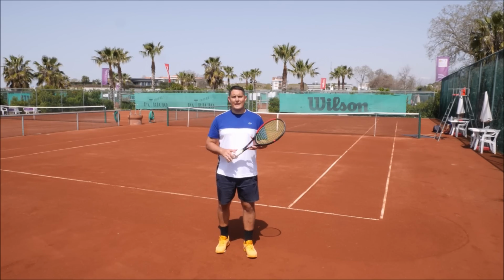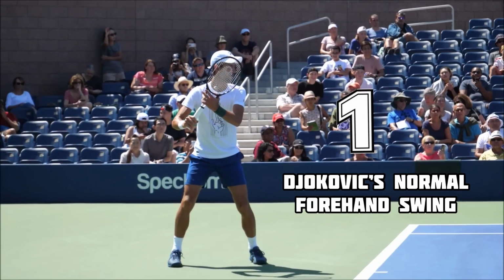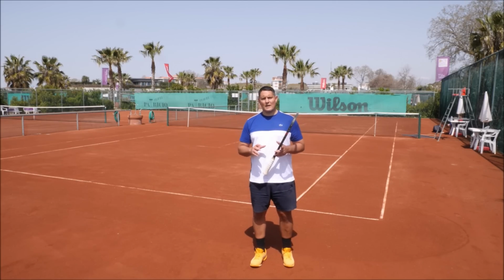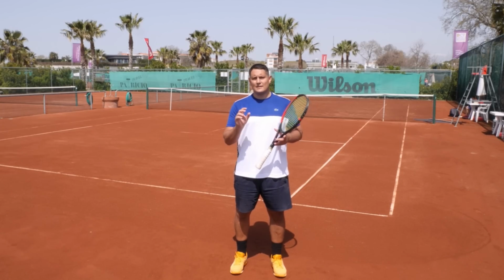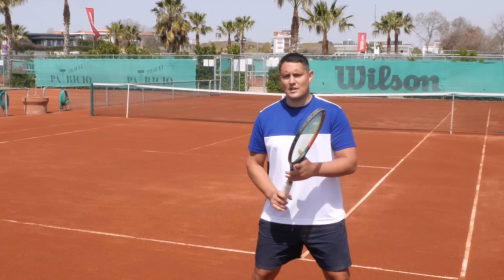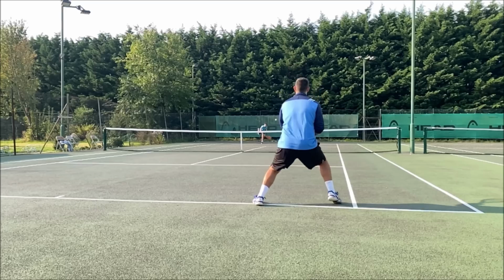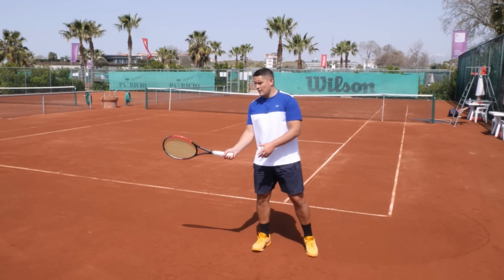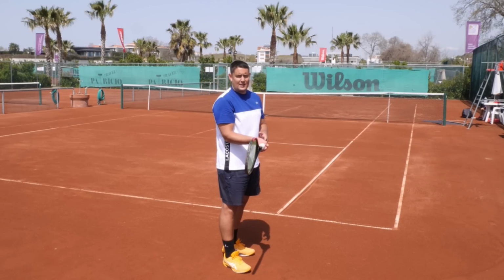Perfect Contact Point in Tennis 🎾 Forehand - Backhand - Volleys - Serve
The most important part of every single tennis shot, is the contact point. You can do everything right with the backswing, get in the right position, load the legs, and drive into the shot. However, if the contact point is not ideal, the ball won't go where you want it to.
Open the strings too much, and the ball will fly upwards. Close the strings too much, and the ball will go into the net. Finding the perfect contact point comes down to three main things:
1. Preparing early to create time
2. Tracking the ball as it travels towards your racket
3. Timing your contact point to be out in front of your body

How To Find The Perfect Contact Point In Tennis
The first step in creating the perfect contact point is to create time for yourself.
This starts at the point of contact on your opponent's racket. Try to identify as early as possible, which side the ball is traveling to. Is it coming to your forehand? Your backhand? A drop shot?
As soon as you recognize which side the ball is coming to, start your preparation for the shot by coining the upper body and moving towards the direction of the ball.

The next stage is tracking the ball as it travels towards you, keeping laser-like focus on the ball as it travels over the net, bounces on your side, and finally rises up towards your strings.
This will set you up very well for a clean contact point.

And finally, the last step. Understanding exactly where you like and want to make contact is crucial. Is it head height? Shoulder height? Waist height?
Whichever zone it is, look to make contact when the ball has reached that height.
It's also important to make contact in front of your body. This is true for the forehand contact point, the backhand, on your volleys, and on the serve.

Video Timeline:
00:00 - Creating Time in Tennis
00:48 - Adapting Your Tennis Swing
04:00 - Early Preparation is Key
05:39 - Where Is Your Perfect Contact Point?